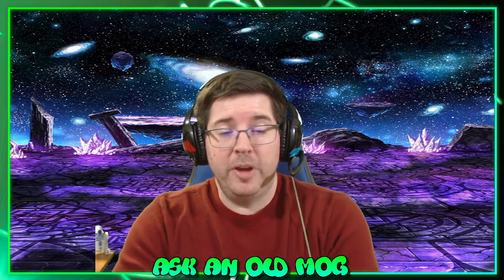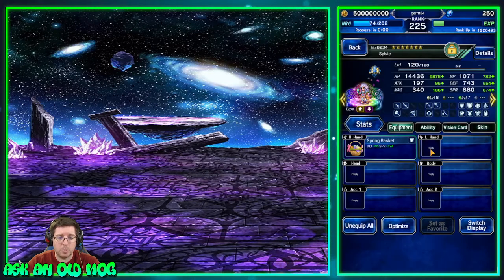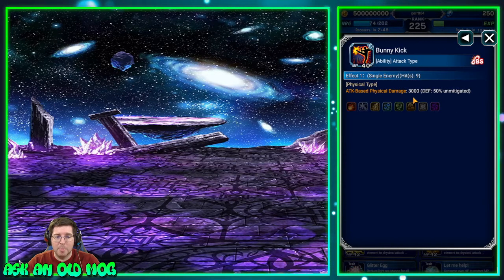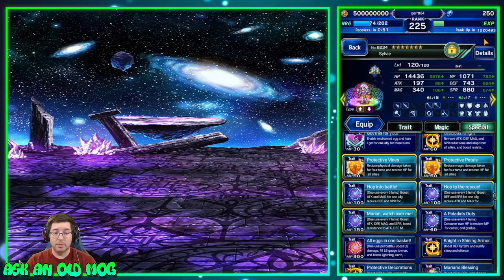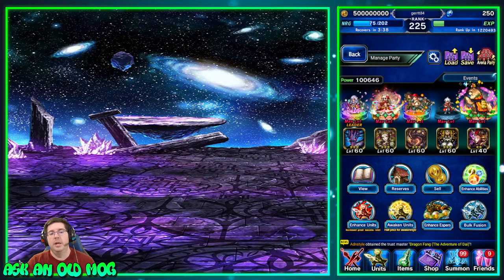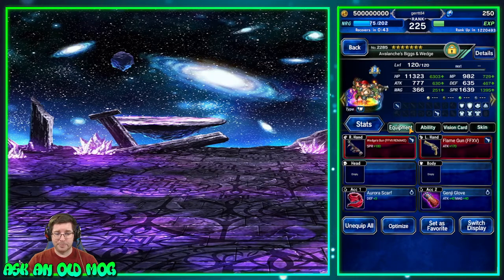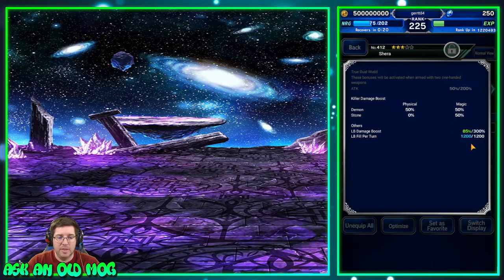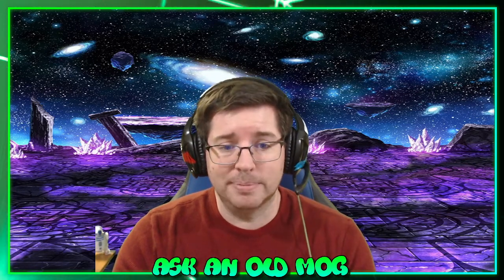Episode 042 - The One About Utility Builds - FFBE Beginner Guides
Sometimes I see a lot of questions about how to build units. My usual answer is that it depends on what you are doing with those units (aka what trial) but there are definitely some units that I almost always build the same way and use them for funny things. Some of these were inspired by some veteran players who suggested their use, but I'm curious to see from you all...what are some of your favorite utility builds?

Got a question you want to see in next week's video? Ask away.